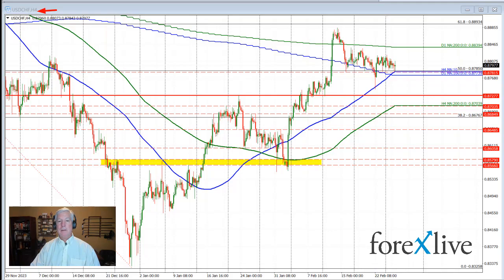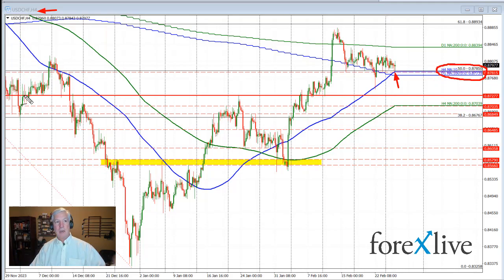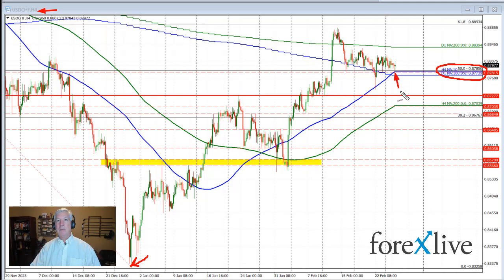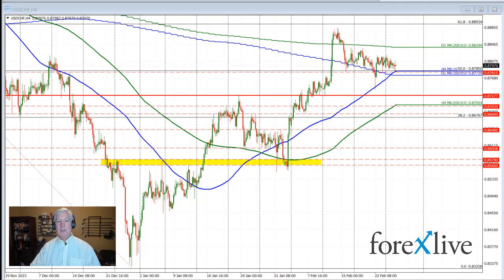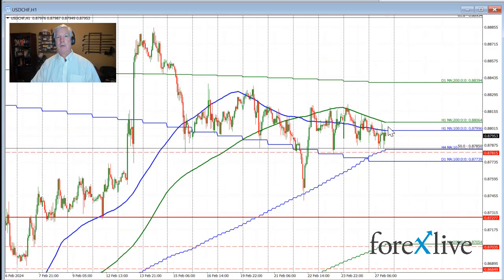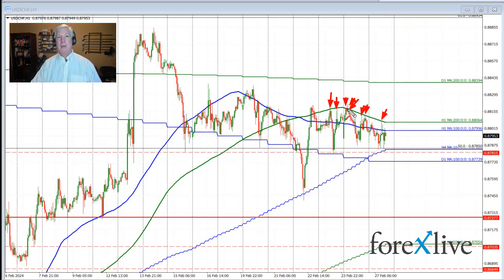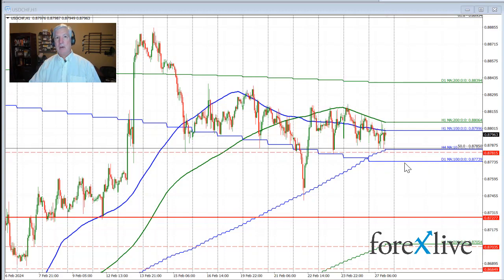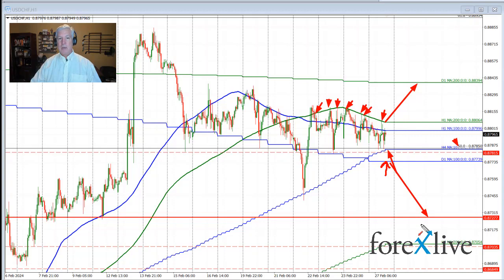The USDCHF technical story is being written from a few perspectives. What does that mean?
In this video, the 4-hour chart and the 1-hour chart are showing different stories. That story has the buyers and sellers battling it out with both looking for the next shove.